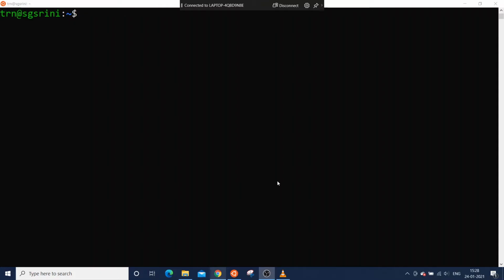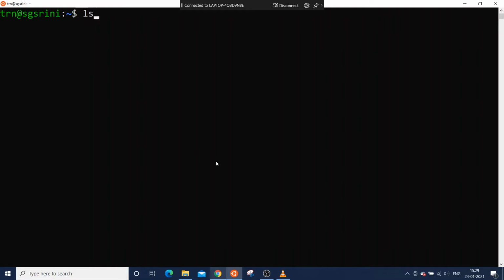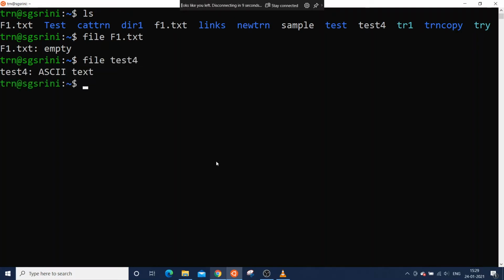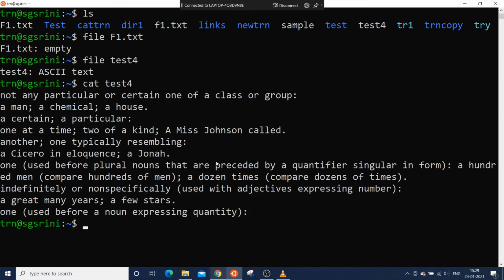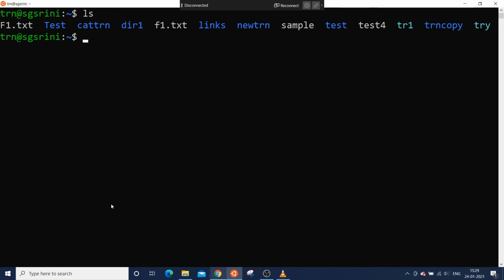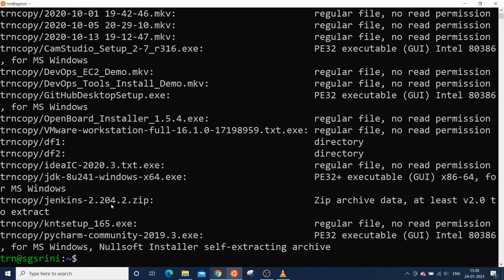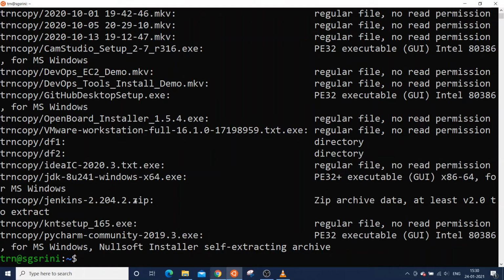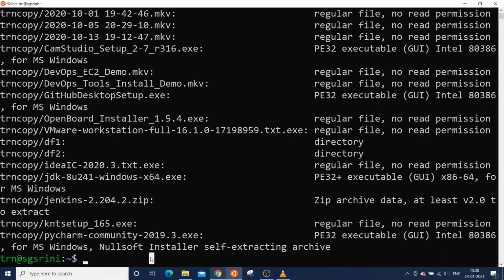FILE Command linux tutorial | techrelease | linuxbasics